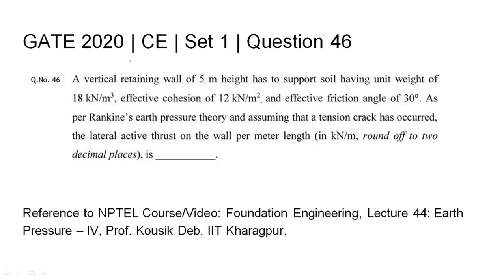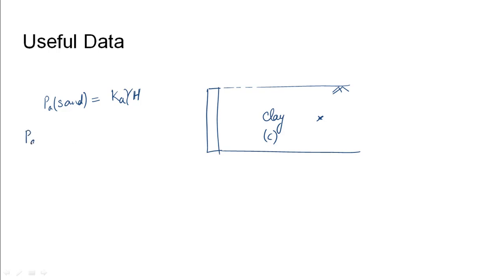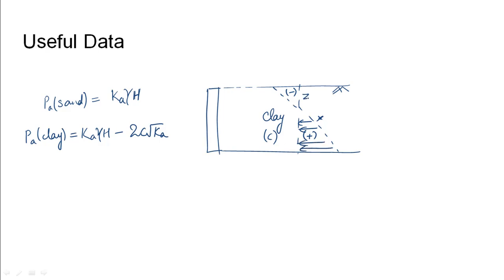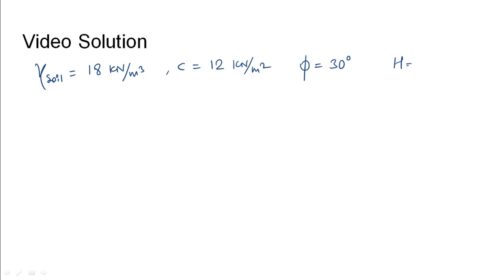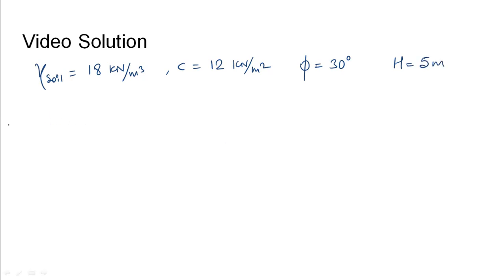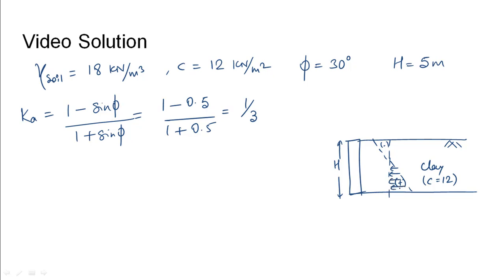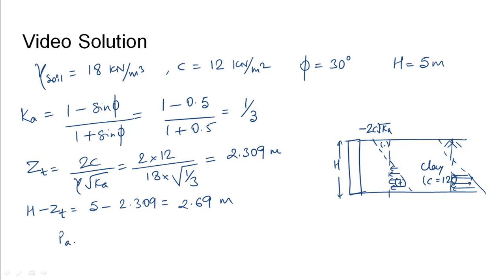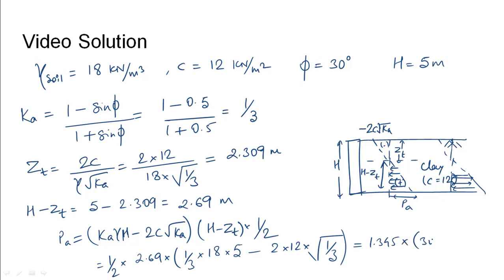Q46 CE 2020 S1